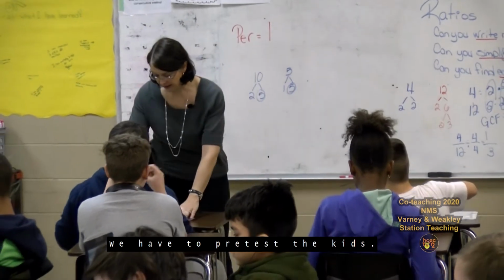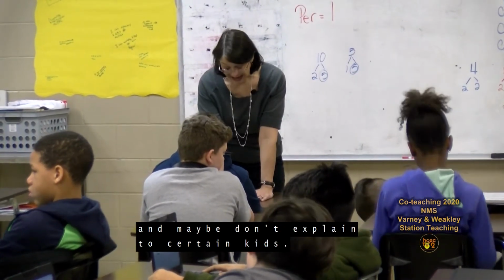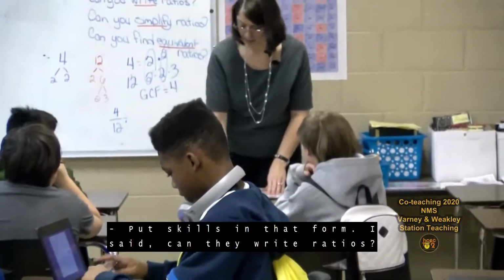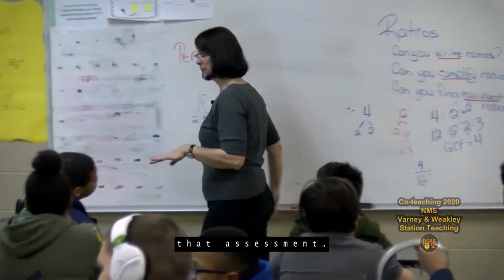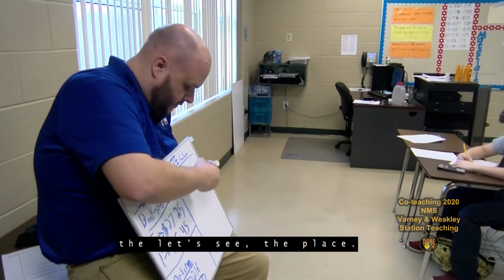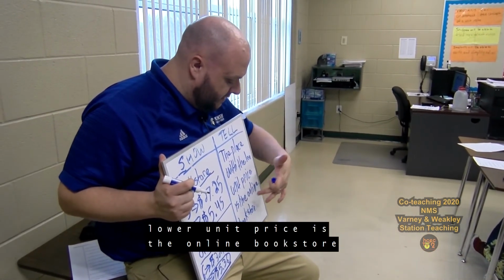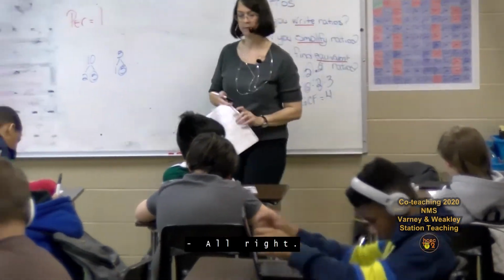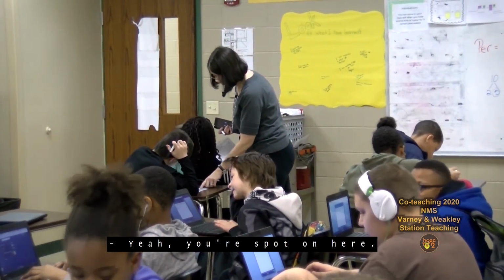Co-Teaching North MS Varney & Weakley